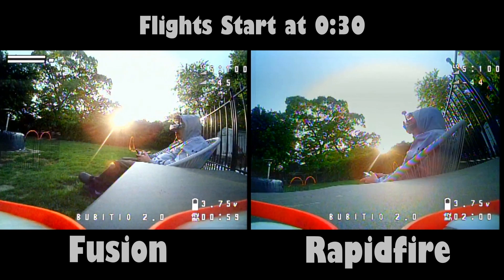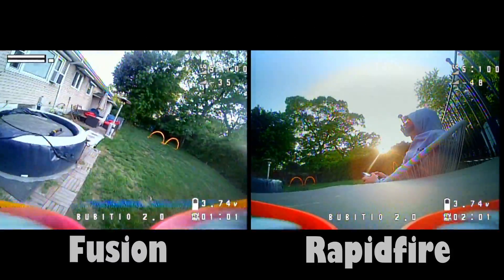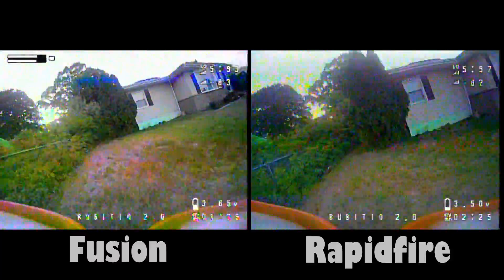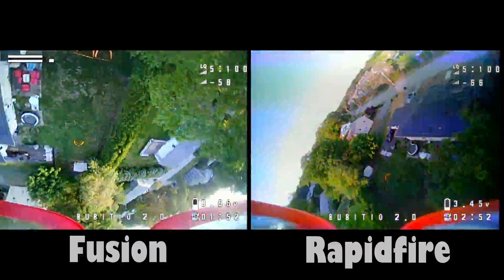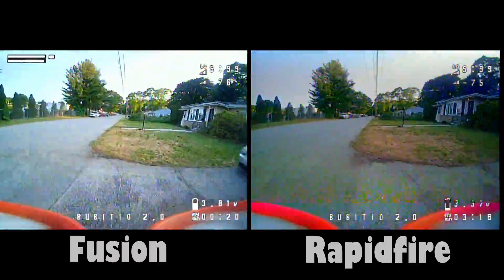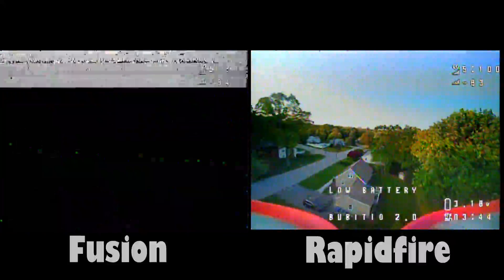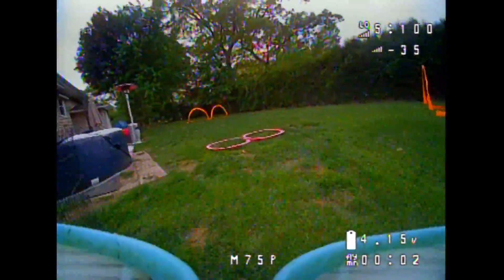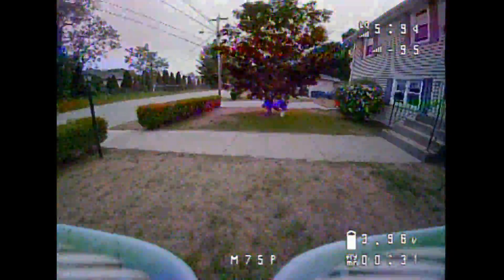Fusion VS Rapidfire Analog Module Comparison (HDZero Goggles)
**IMPORTANT** This test is using goggle firmware 9.0.27 - the latest available public beta firmware at the time of recording

This is important because it is the first publicly available firmware that drastically improves the analog performance of the Batch 2 goggles. If you are on any firmware earlier than 9.0.27, your results may not be as consistent as this